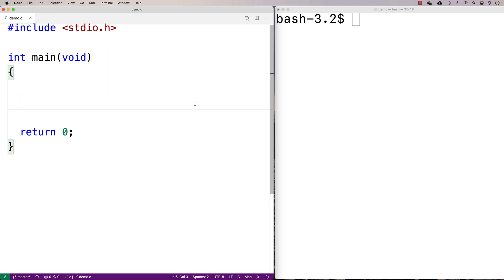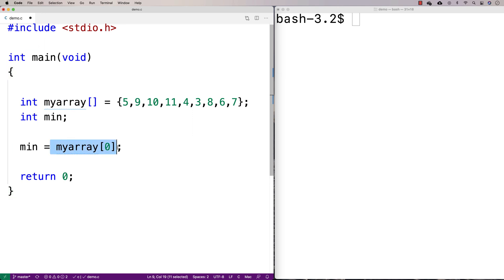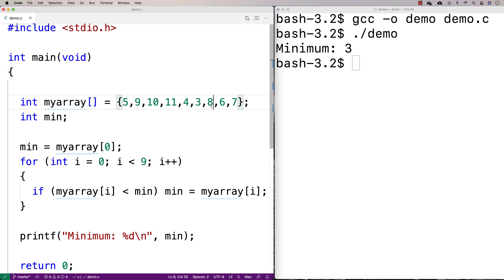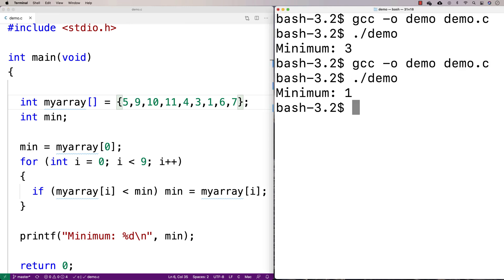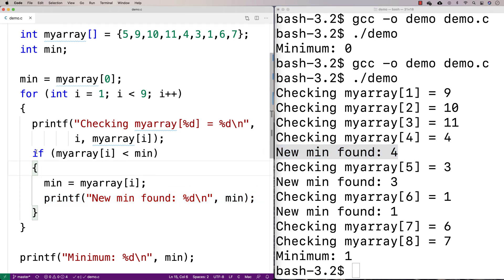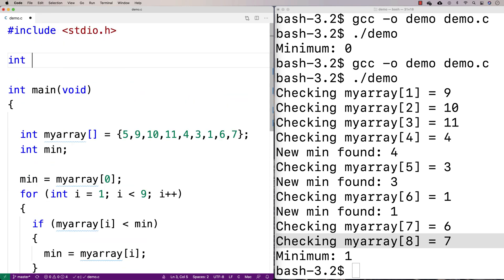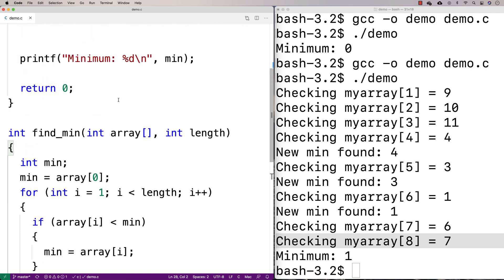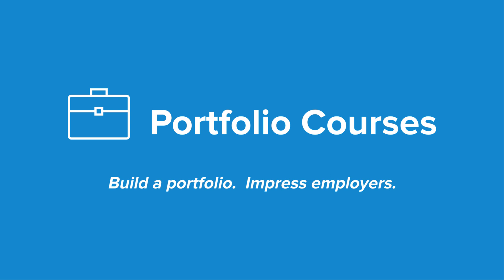Find the Minimum Number in an Array | C Programming Example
An example of how to find the minimum number in an array using C. Source code to build a portfolio that will impress employers!